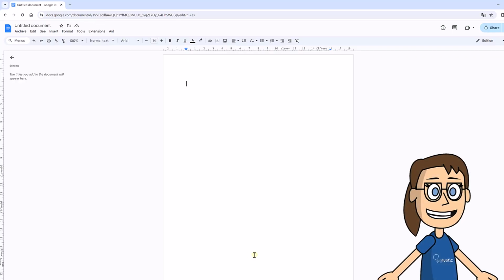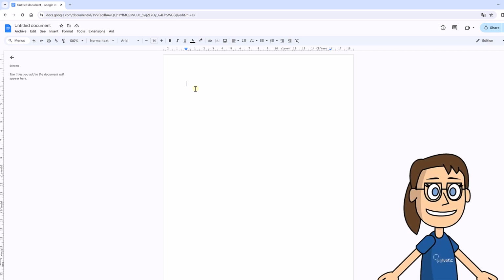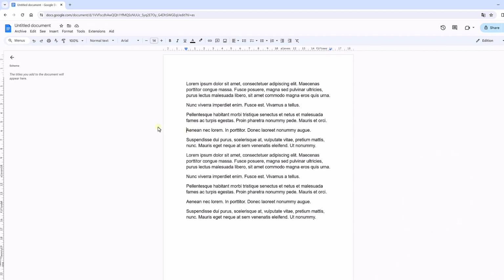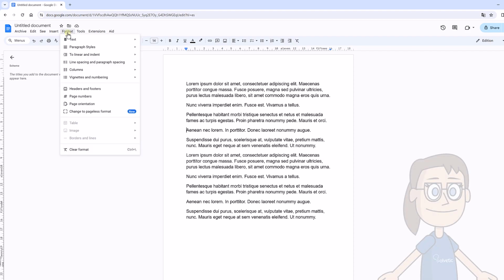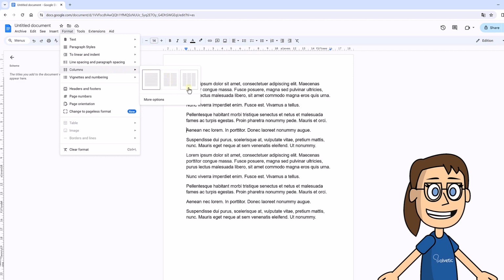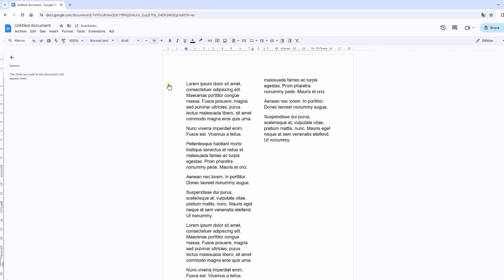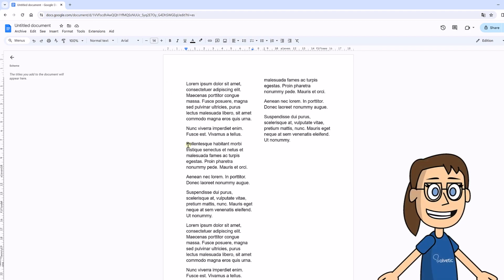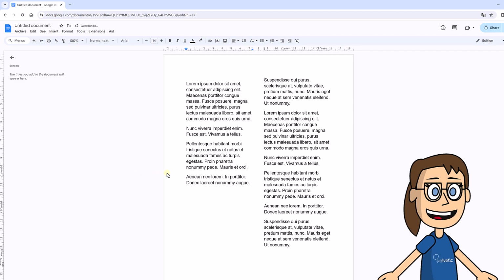How to Make Two 2 Columns in Google Docs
Creating columns in Google Docs is a great way to organize and present information in a clear and structured manner.
At Solvetic, we strive to provide practical and useful solutions to your daily tech challenges, and today we'll show you how to achieve this quickly and easily in Google Docs.

Join us as we guide you step by step through this process, allowing you to master the skill of creating two columns to enhance the appearance and readability of your documents.

Your feedback is important to us. If you have any questions or comments, please don't hesitate to leave them below.
Let's dive into how to make two columns in Google Docs and take your documents to the next level of organization and presentation!